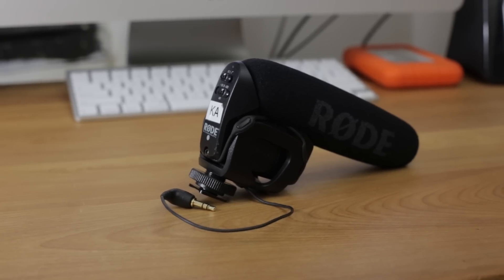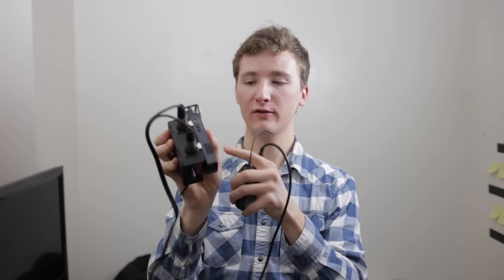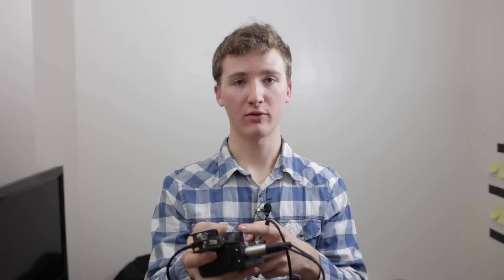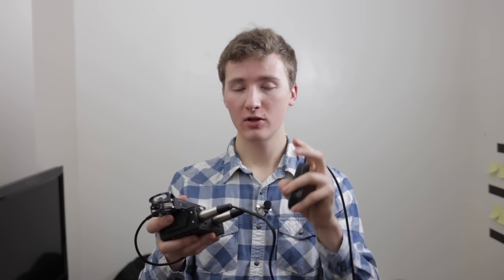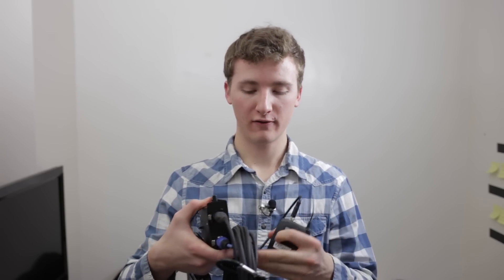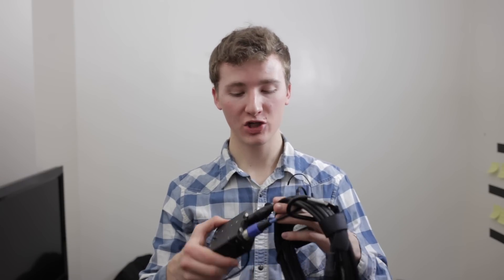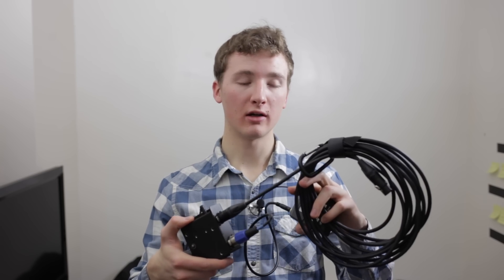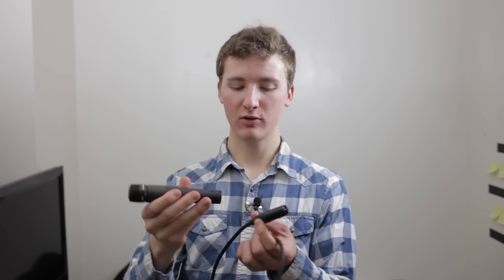How to Record Perfect Audio for Wedding Filmmakers